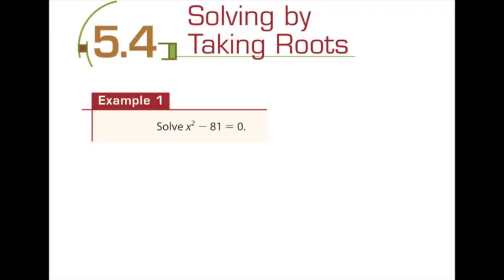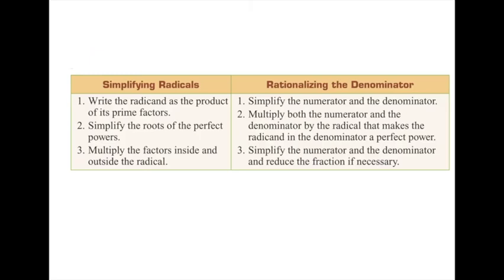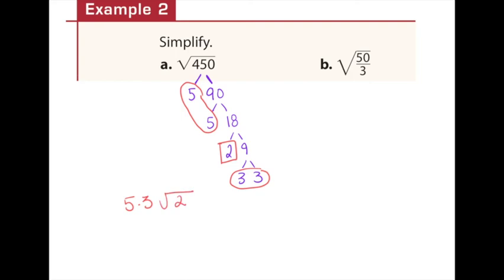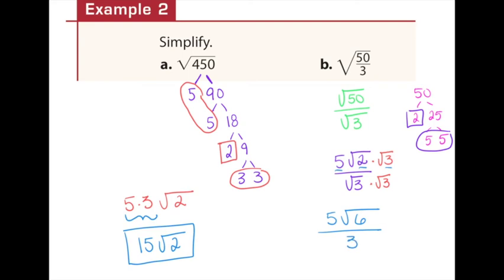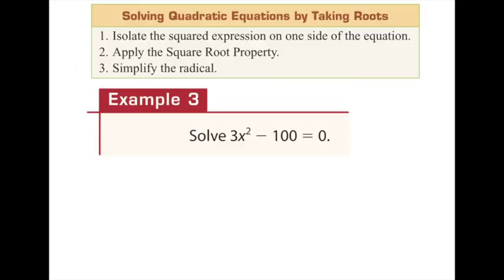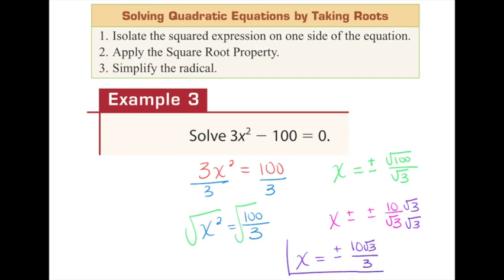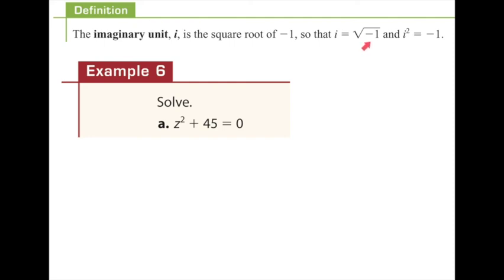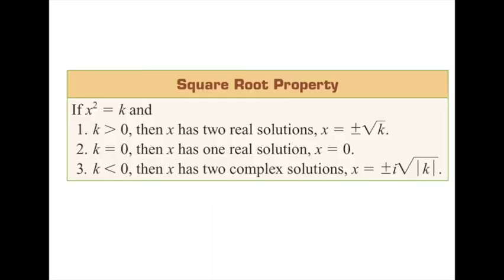Algebra 2 Solve by Taking Roots